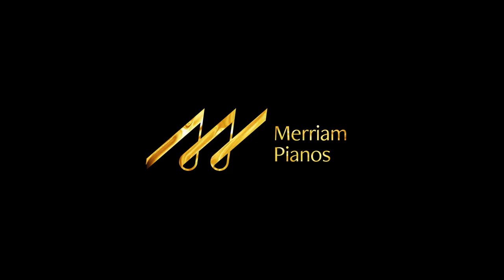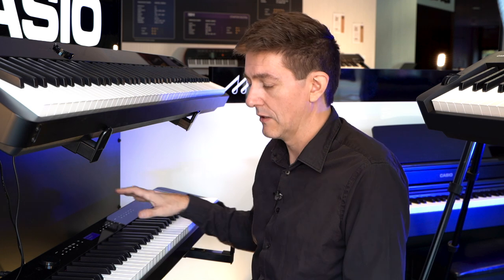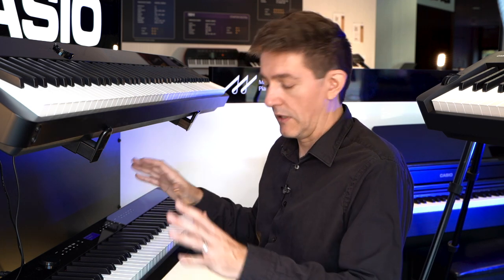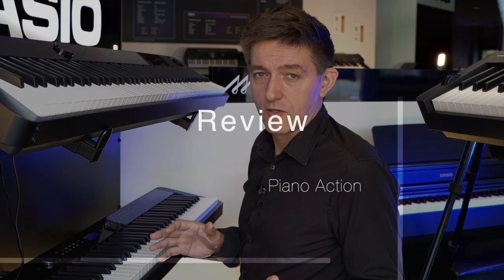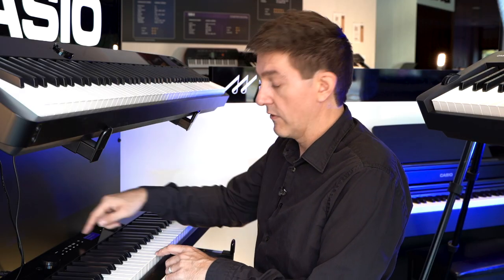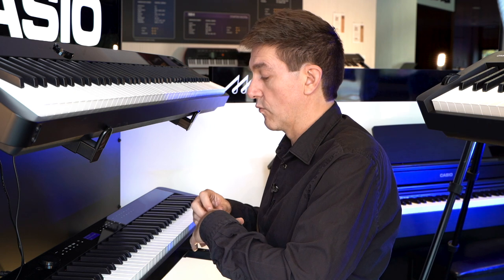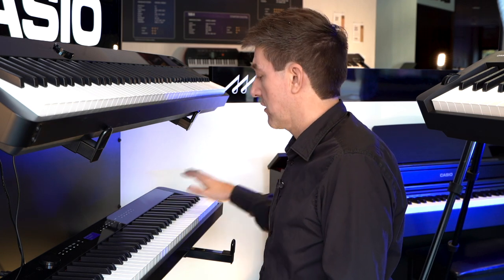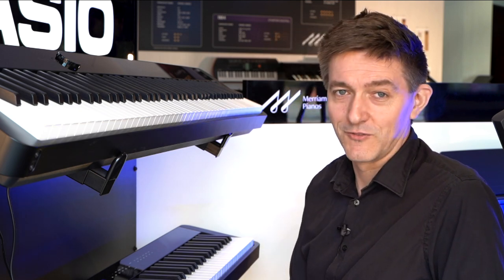🎹 Casio PX-S3100 | Casio Privia Digital Piano | Full Review & Demo 🎹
0:00 - Video Intro on the Casio PX-S3100
0:58 - Opening Playing Demo on the Casio PX-S3100
1:18 - Review: Video Overview ont he Casio PX-S3100
3:38 - Review: Piano Sound Discussion
5:08 - Review: Piano Sound Demo and Playing on the Casio PX-S3100
8:07 - More playing and other Tones on the Casio PX-S3100
10:37 - Organ Tones o the Casio PX-S3100
12:27 - Conclusions on the Casio PX-S3100 Piano Sounds
15:23 - Piano Sound Spec Slide
15:33 - Piano Action Review
19:01 - Piano Action Spec Slide
19:12 - Piano Features Review
21:37 - Casio PX-S3100 Arranger Review and Demo
24:32 - Conclusions on the Casio PX-S3100 Arranger
25:31 - Review: Other Features
28:35 - Piano Features and Connectivity Spec Slides
28:56 - Video Outro

Thanks for joining us on the Merriam Pianos YouTube channel! Today we’re going to be reviewing Casio’s value-loaded PX-S3100 portable digital piano.

The PX-S3100 replaced the PX-S3000 about a year ago and is deserving of a deep-dive review of its own.

Casio PX-S3100 Overview

The PX-S3100 is essentially an extremely portable and highly capable arranger keyboard for folks who don’t need a ton of editing capability to go along with the built-in rhythms and accompaniment, who at the same time, are looking for a solid 88-key weighted action.

Casio has ultimately delivered a product here that’s going to be both fun for a hobbyist, but also incredibly handy for professionals who accompany vocalists, solo piano performers and buskers since you can operate it with batteries if you wish.

Piano Sound

From an acoustic piano standpoint, the PX-S3100 isn’t a whole lot different from the PX-S1100 and is not delivering a strong acoustic experience as the new PX-S5000.

The core piano sample is Casio’s well-regarded Hamburg Grand, though it is a simplified version compared to the upper-level PX-S pianos. The sound engine is Casio’s Multi-Dimensional Morphing AiR engine with 192-note polyphony.

We’ve got dual 8-watt speakers here like on the S3000, however, they have been redesigned and are offering an overall clearer, more dynamic sound. There are also tone ports along the front of the piano that also help in defining the treble.

Moving on to the rest of the tones and this is where the S3100 totally outguns the S1100 with 700 total onboard sounds here, compared to 18 on the S1100. The user interface is easy to navigate, which is important given the sheer quantity of sounds here. The vast majority of the sounds here are totally professional quality, and rival what you can find in instruments 3x the price of the S3100.

Piano Action

The PX-S3100 is equipped with Casio’s Smart Scaled Hammer Action Keyboard, which is the same action used in the S1100. To accommodate the super slim cabinet of these pianos, the action ends up being very compact with a short pivot length.

For people who are primarily acoustic piano players, the short pivot length here may not be desirable as the keys feel different depending on where you play them.

If you can get over that or if you’re not widely versed with acoustic pianos, this action feels fine and performs quite well.  There’s a nice texture on the white and black keys and it’s equipped with a dual sensor.

Is this the top action available for the price? No, but some intelligent compromises need to be made when offering an instrument as portable and feature-loaded as the S3100 at its point.

Features/Connectivity

The central feature of the PX-S3100 is arguably its accompaniment and rhythm engines. There are multiple modes for how the accompaniment will follow your left-hand playing, which is indicative of it being an advanced accompaniment engine.

And the rhythms are very contemporary - you could definitely do solo gigs with the S3100 whether you’re providing background music or the star of the show.

Tactile functionality on the S3100 includes two assignable knobs and pitch bend wheel which are both great for real-time performances.

In terms of connectivity, there are dual headphone jacks, discreet ¼” line outputs, stereo mini line in, USB type A and B and courtesy of the included dongle adapter, both Bluetooth MIDI and Audio.

There’s also a built-in recorder that offers some functionality. Casio’s new Music Space app is compatible and further expands the features.